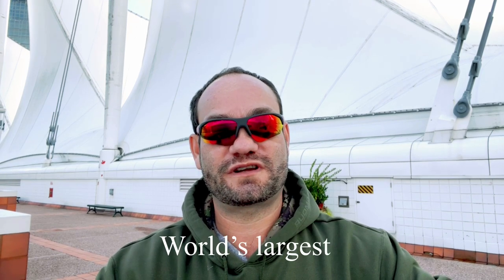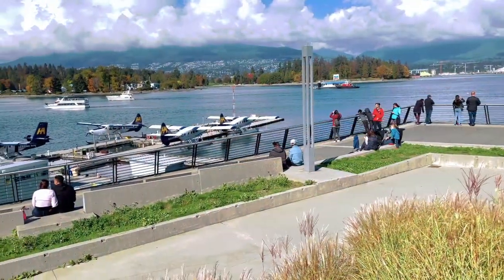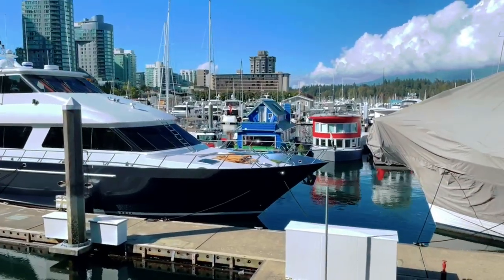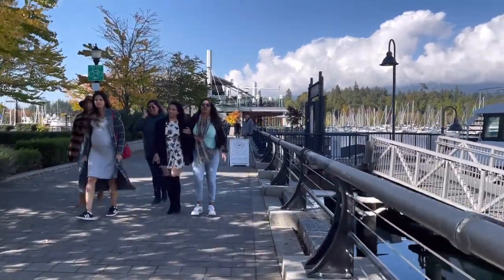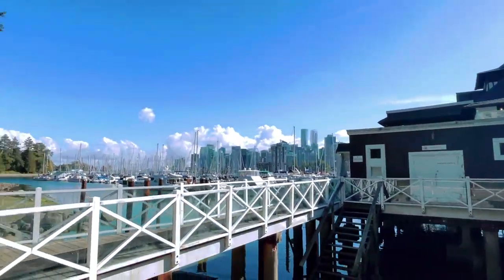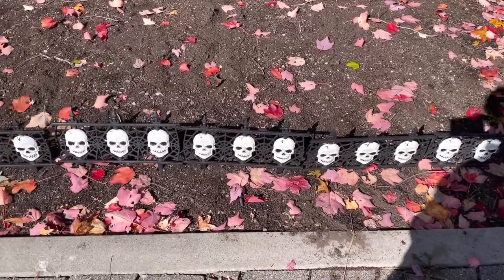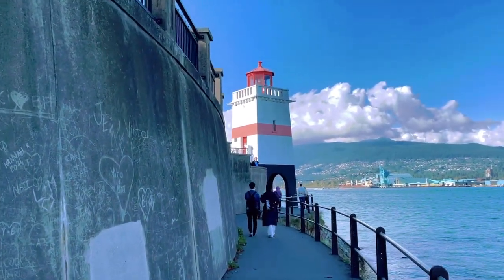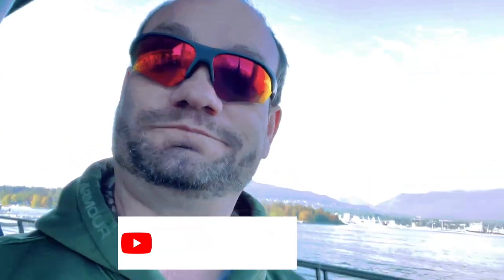Exploring Canada's Longest Seawall: From Canada Place to Stanley Park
Join us as we embark on an unforgettable walking tour of two iconic Vancouver landmarks, Canada Place and Stanley Park Seawall. We'll take you on a scenic journey through Canada Place, the stunning waterfront convention center, with its towering white sails and breathtaking views of the harbor. From there, we'll continue to Stanley Park Seawall, the longest uninterrupted waterfront path in Canada, where we'll experience the natural beauty of the Pacific Northwest and take in breathtaking views of the mountains, ocean, and forest. Come along with us on this adventure and discover the magic of Vancouver's most beloved attractions.